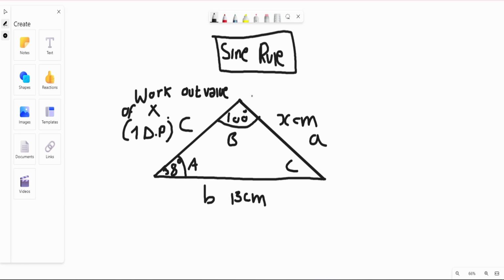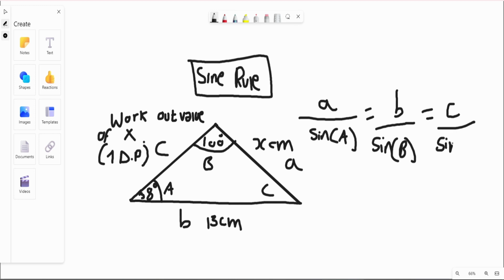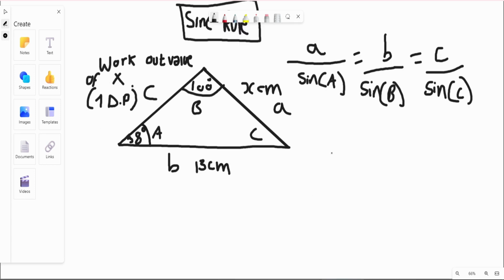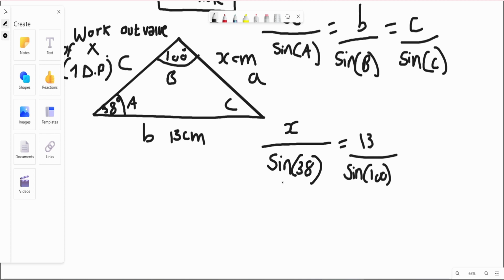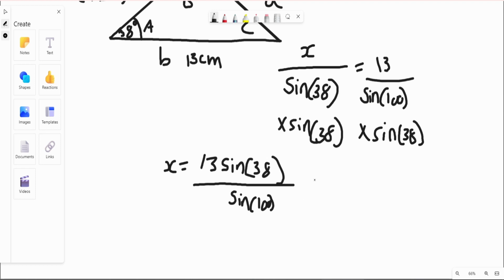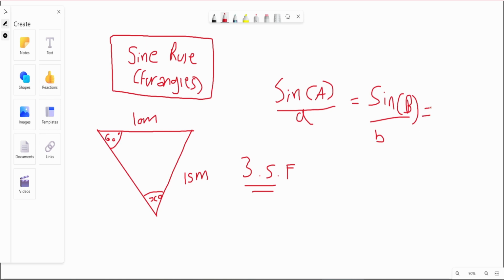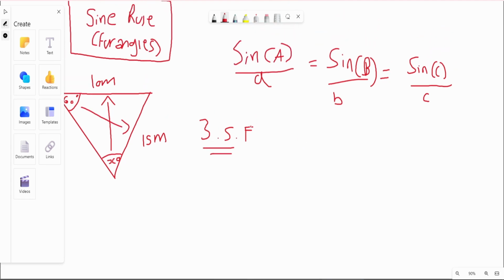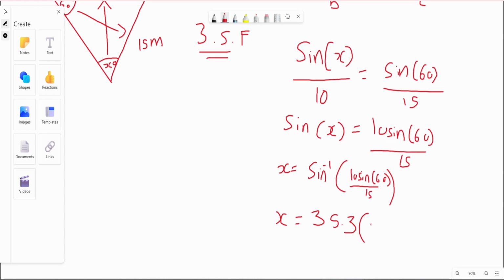Sine Rule: Explained In 5 Minutes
trigonometry maths gcsemaths - Today I'll be explaining the Sine Rule in 5 minutes.